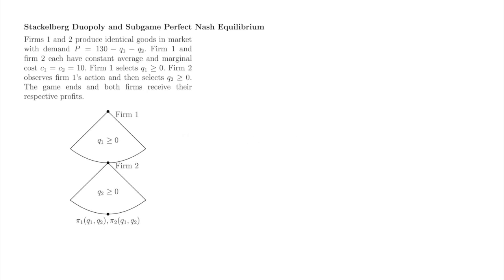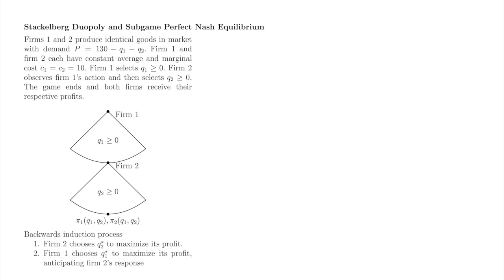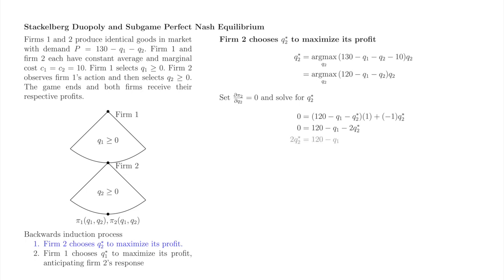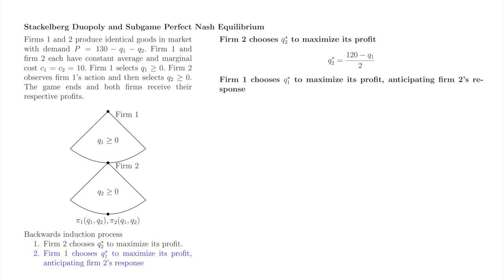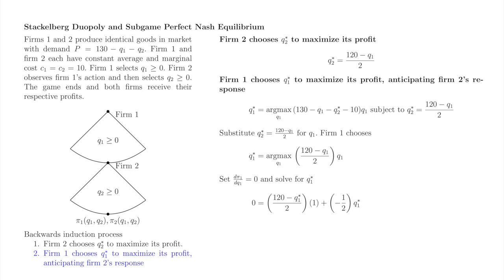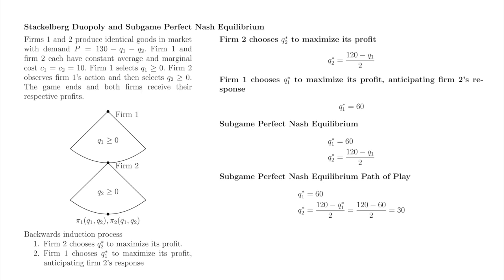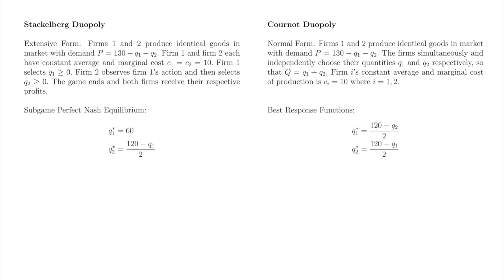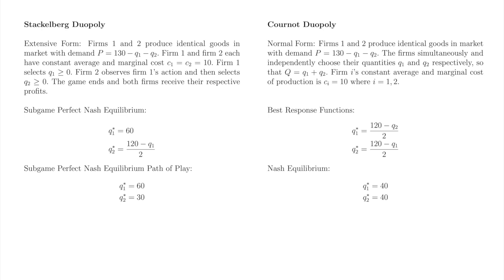Game Theory 30: Stackelberg Duopoly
In this video, we use the tools we've developed to study Stackelberg duopoly, a sequential duopoly game, interpret is play by sequential monopolists, and compare it to Cournot duopoly. Please leave your questions in the comments.